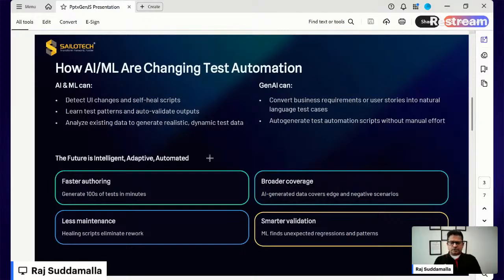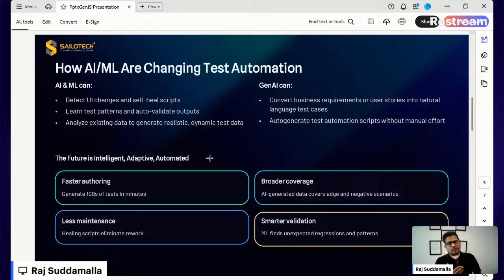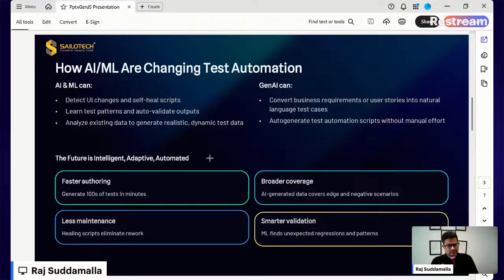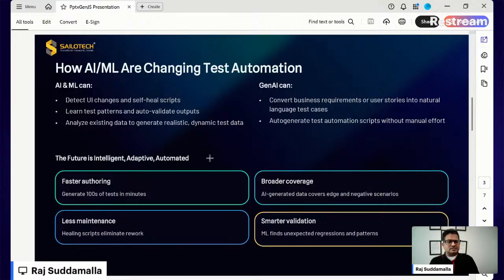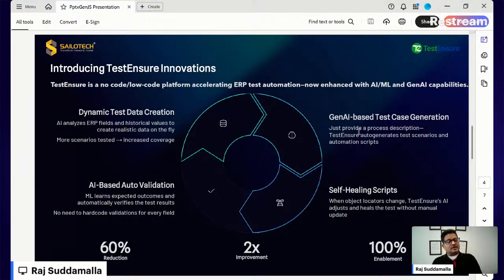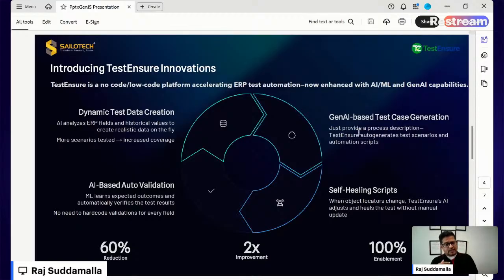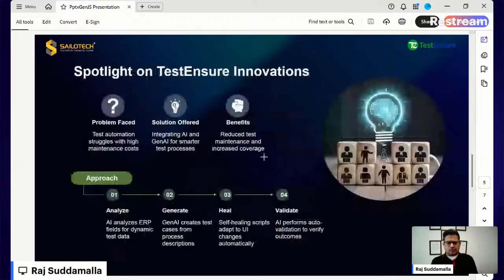AI-Powered Testing: Revolutionizing QA with Intelligent Automation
Harness the power of AI-driven test automation to boost accuracy, accelerate release cycles, and reduce QA costs.  From self-healing scripts to predictive defect analysis, intelligent automation is transforming the way teams test and deliver software.
✅ Faster Releases
✅ Reduced Effort
✅ Smarter Testing Decisions

Date- 06th May'2025 I 11 AM EST I Tuesday
Speaker - Raj Suddamalla, COO & Chief Architect

Agenda:
Key concepts: AI/ML & Intelligent Automation
Business Benefits
Real-World Use Cases
Key Takeaways